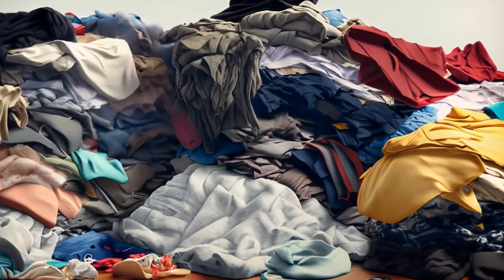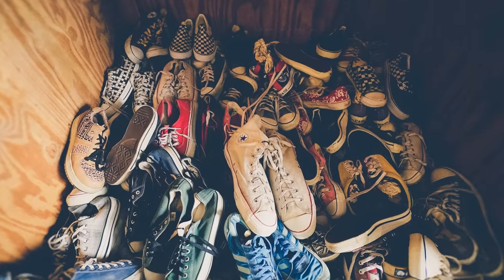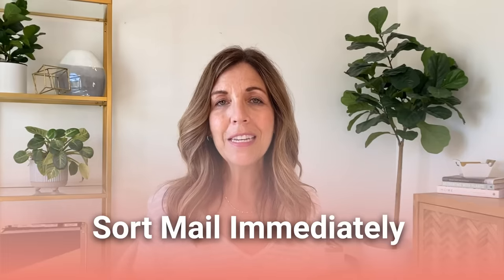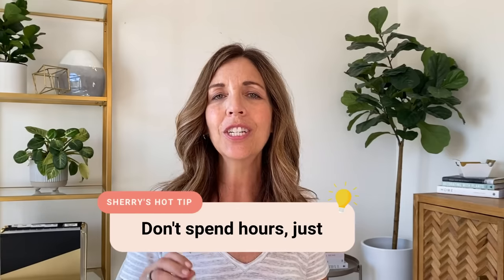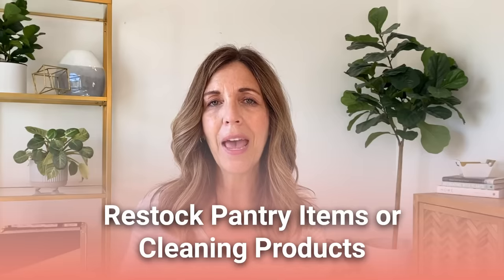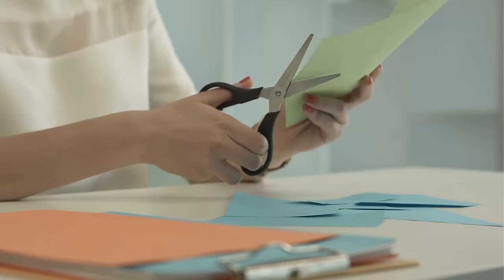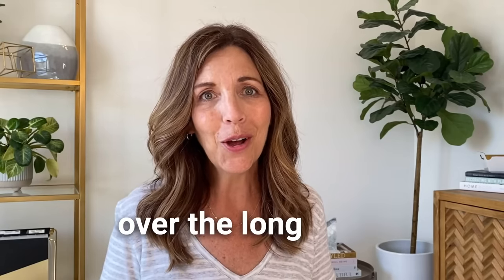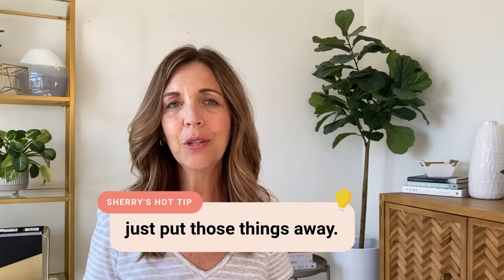13 ONE-MINUTE Habits For A Neat Home (Save 20 Hours Decluttering!)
1-Minute Habits are a GAME-CHANGER when it comes to consistently keeping my home clean and neat. In this video, I’m sharing 13 simple and easy ONE-MINUTE habits I use to keep my home organized and clutter-free and how you can do it too, stress-free!